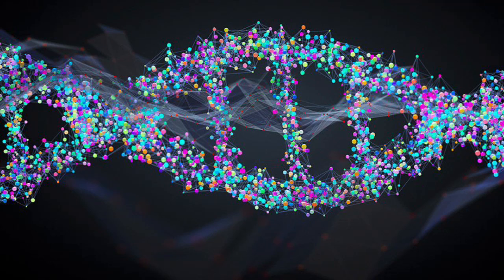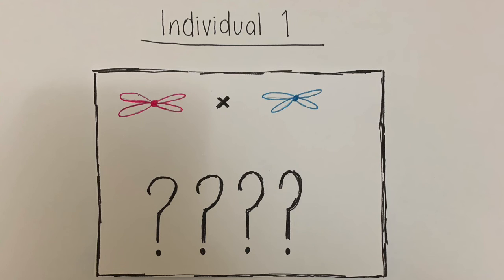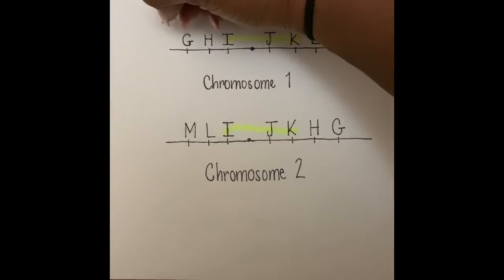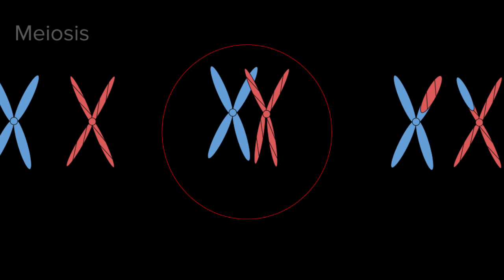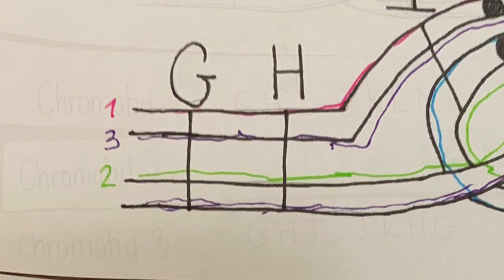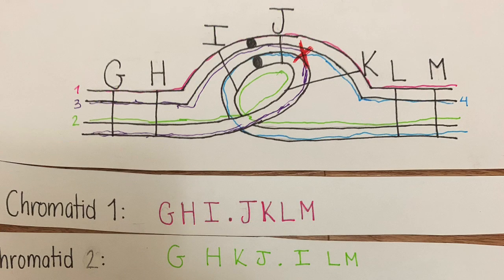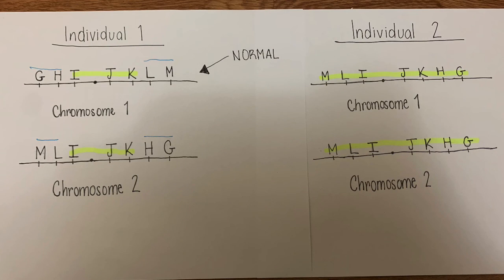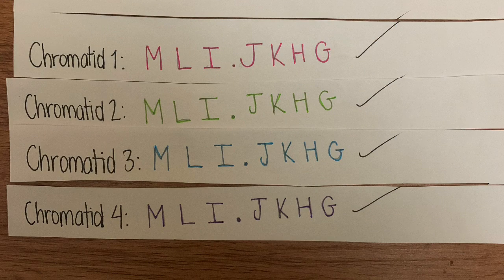Exam Mini Video 3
h